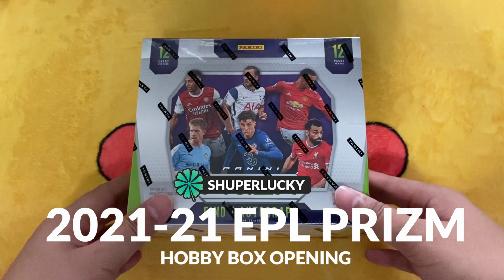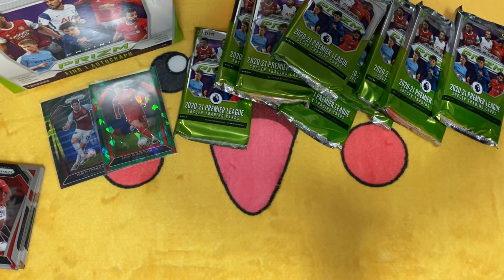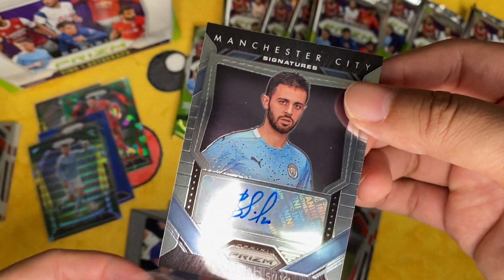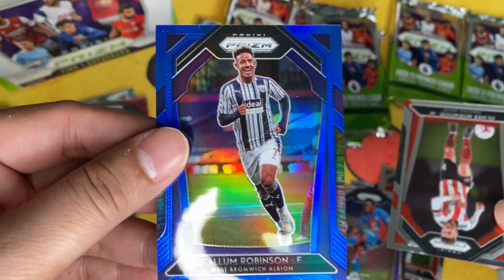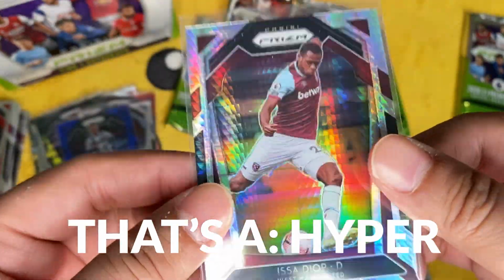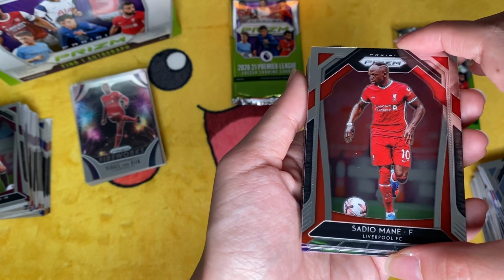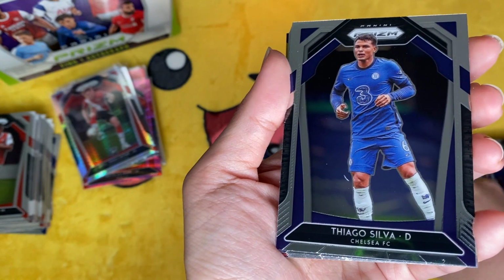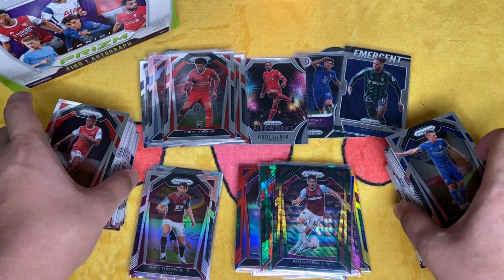2020-21 Panini Prizm English Premier League Hobby box opening review!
We managed to get hold of 1x hobby box of 2020-21 Premier League Soccer Trading Cards on the release week! Let's go through this video to see who are the new rookies class players for this season. Hope this will provide you guys a better insight of what are the possible hits you can expect from this product. Let's kick-off!

Fast forward to 23:42 for the box hits recap.